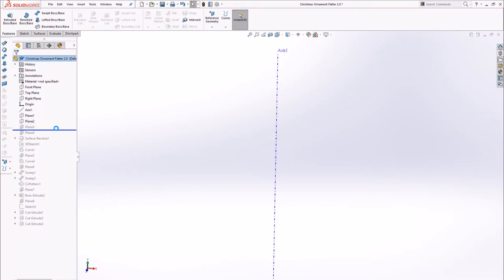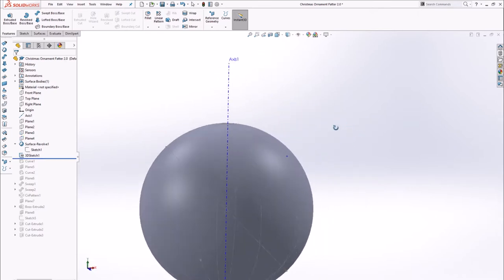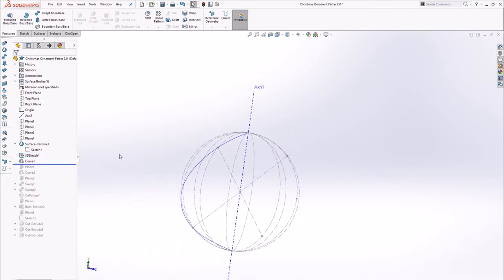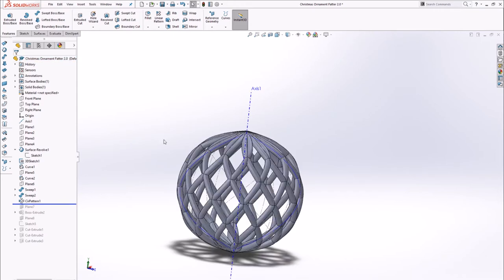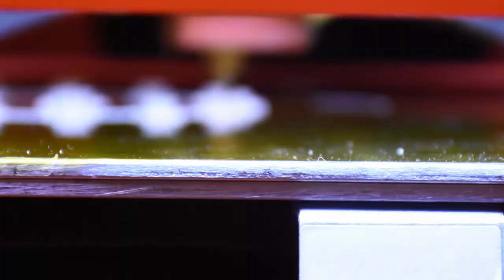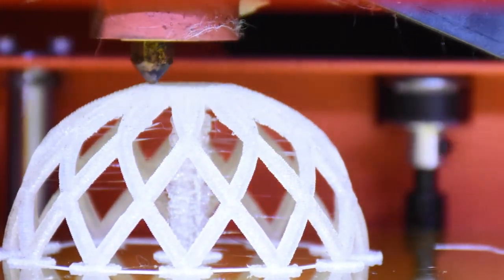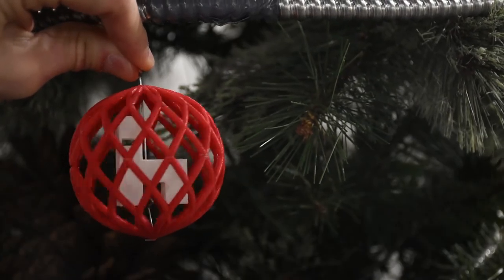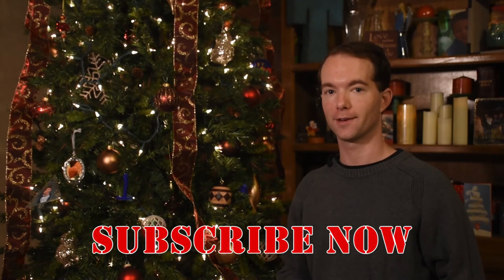3D Printed Christmas Ornaments - Mikes Inventions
3D printed Christmas Ornaments. I show you how I designed my own Christmas ornaments in Solidworks,  and then 3D printed them on my Craftbot Plus, which I got from Imagenet Consulting here in OKC.